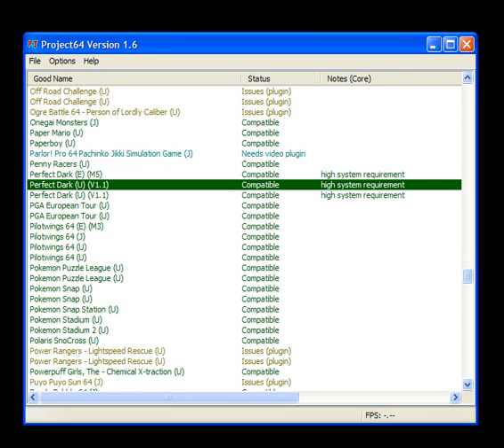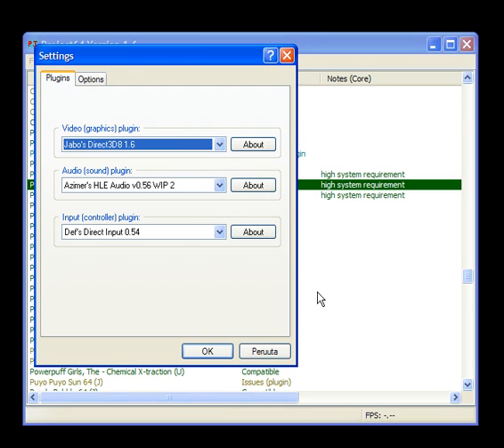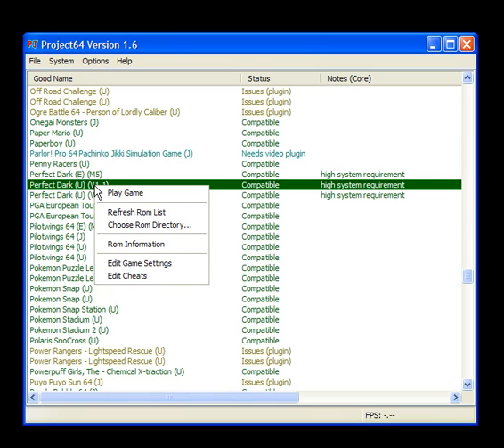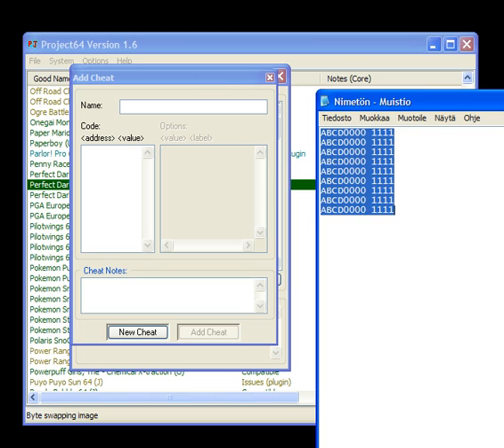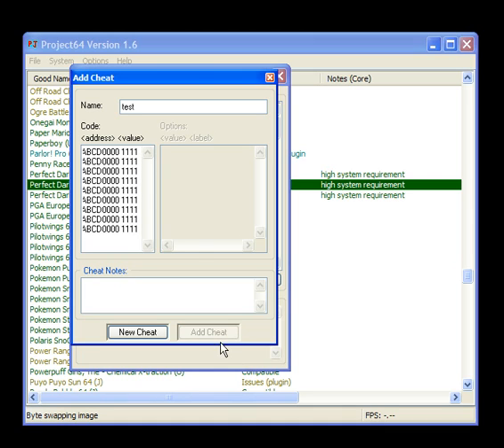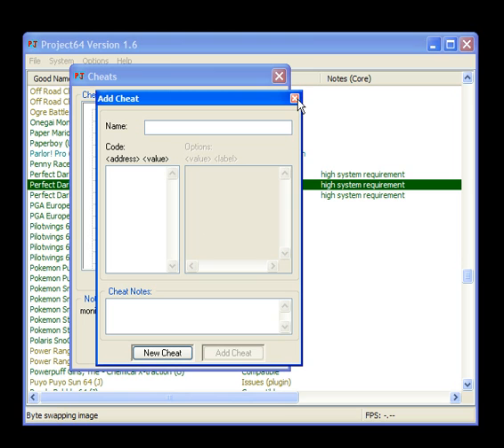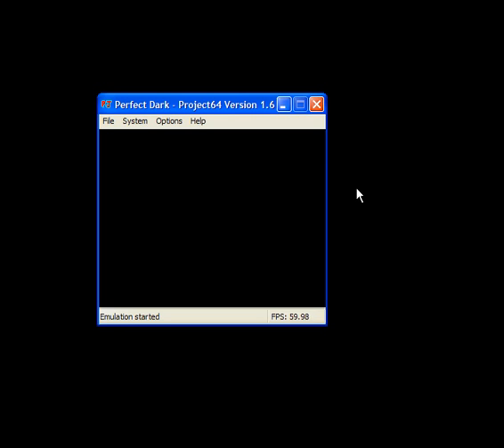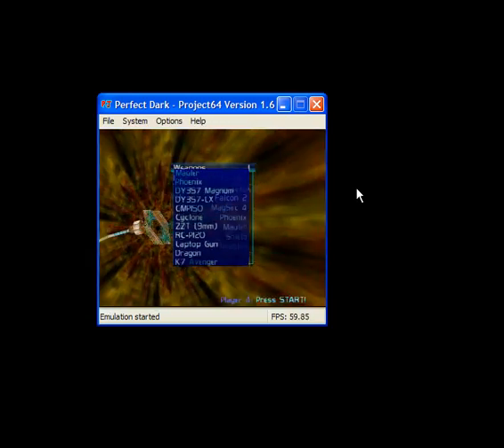How To Use Cheats In Project64!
BETTER WATCH IN HQ!

There is many tutorials for this, but I decided to do my own version, 'cause there has been some errors/extra questions about this one...

I think this is easier way, than use the CTRL+C or going through the menus to enter the cheats.